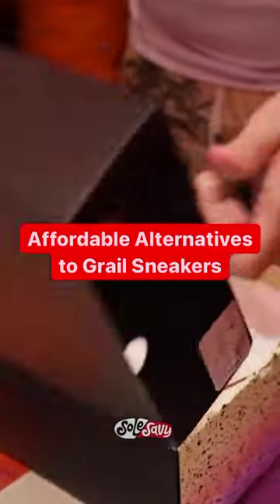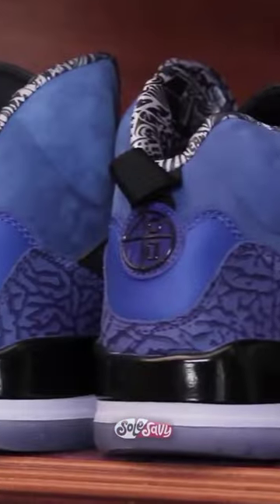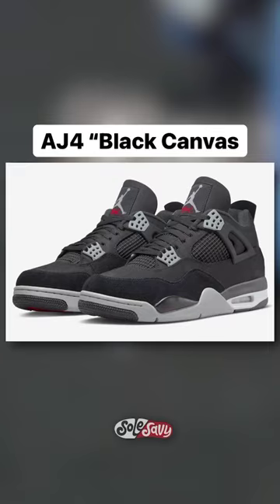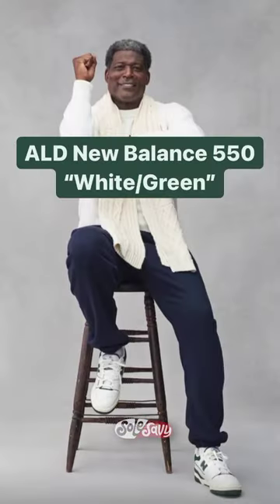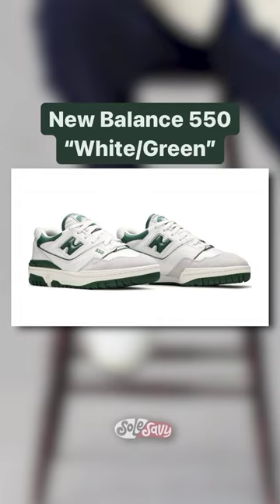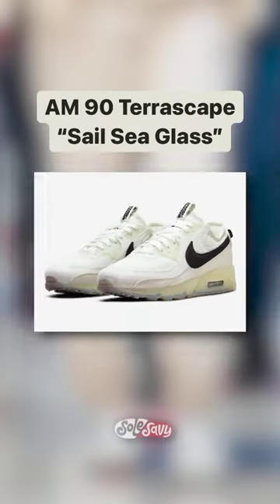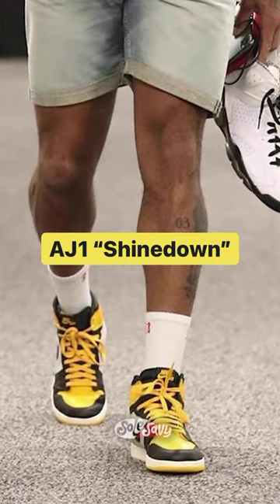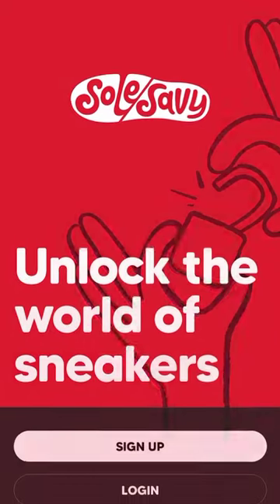Affordable Alternatives To Grail Sneakers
Here's some affordable alternatives to grail sneakers. Make sure you download the DROPS app to catch restocks and upcoming drops for retail!

To learn more about the SoleSavy Community and become a member make sure to check out